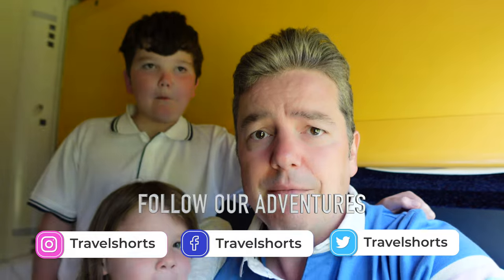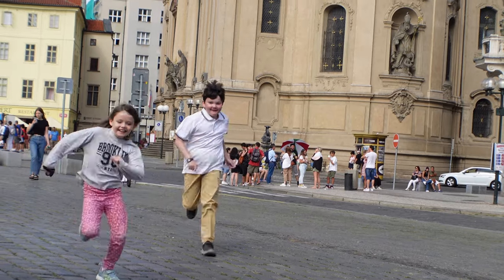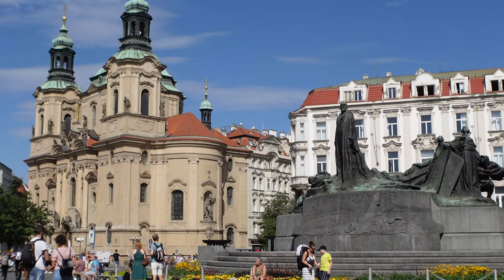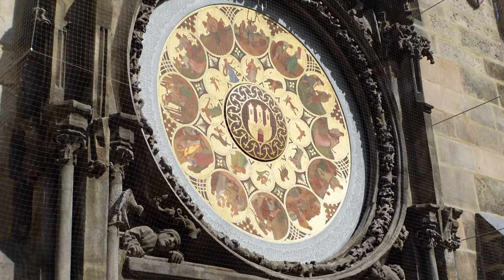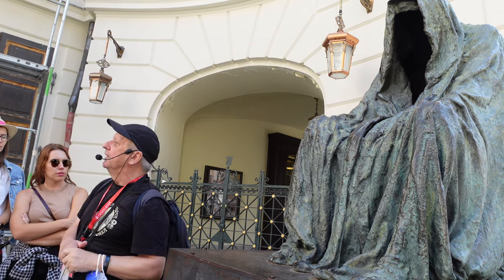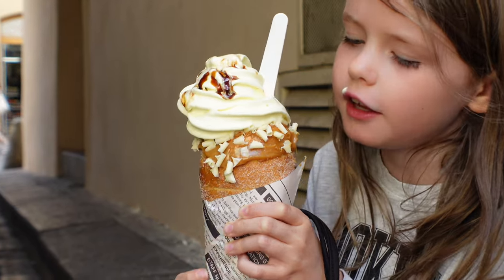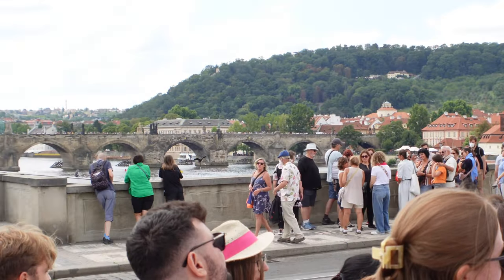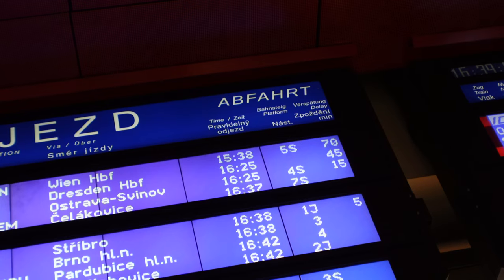PRAGUE CITY GUIDE | Epic European Adventure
In this Prague City Guide we spend the day on a free walking tour around Prague.

On this Prague free walking tour visited many of the top attractions in the city. Our local expert Brian took us to the must-see spots such as the Rudolfinum, the old Jewish Quarter and the Astronomical Clock. We explored the historic Prague streets and even found time for an ice cream.

You can find out more information about the Sandeman's Free Walking Tour of Prague

Strolling through the streets of Prague shows you that this is surely one of Europe's most beautiful cities.

Prague is not just beautiful though - it's fascinating. As this walking tour takes you past must-see Prague sites like Wenceslas Square, the Jewish cemetery and the site of the WWII Prague uprising, our expert guide told us about Prague's fascinating Bohemian history, before giving us a more modern overview of the dark days of occupation, including the people's uprising and the assassination of Reinhard Heydrich. As well as the more recent history of life behind the Iron Curtain in the Cold War-era, as well as the fall of the communist state with the 1989 Velvet Revolution.

After we finish the tour we get something to eat before getting a train to take us to Berlin in Germany. After a long delay we finally arrive in Berlin and check into our hotel, the Hotel Gat Point Charlie Berlin.

Travelshorts’ Epic European Adventure is a family travel vlog about a father, son and daughter travelling around Europe over three weeks using only Trains, buses, boats and taxis. The plan was to see as much as possible whilst still reducing our carbon footprint. In this 22 episode series we visit France, Switzerland, Italy, Vatican City, Austria, Poland, Czech Republic, Germany, The Netherlands, Belgium and of course the UK. The goal was to have as much fun as possible and create memories that will last a life time.

Unlike most YouTubers I don't want money from you via Patreon, I make these videos for fun not for profit, but if you feel like you want to donate anything please consider giving to charity instead:

Content:
00:00 Introduction
00:52 Breakfast on Sleeper Train from Krakow to Prague
01:28 Arrival at Prague Train Station
02:02 Walking from Prague Train Station to Old Town
04:12 Prague Free Walking Tour
21:17 Lunch in Prague
22:51 Delayed in Prague Train Station
23:35 Train from Prague to Berlin
24:07 Gat Point Charlie Hotel Berlin
27:18 Uber Eats in Berlin
28:10 Thanks for watching